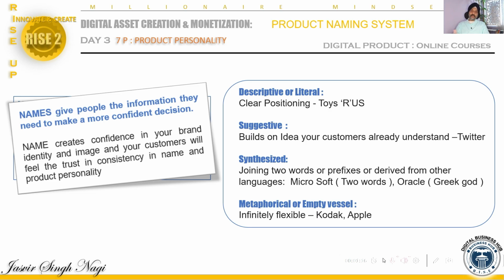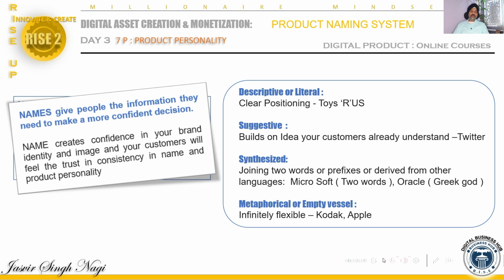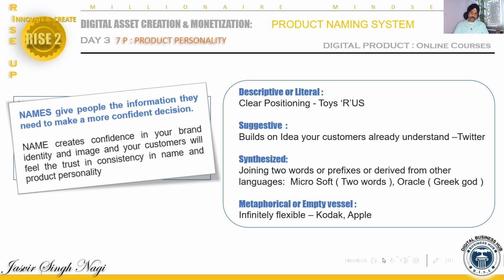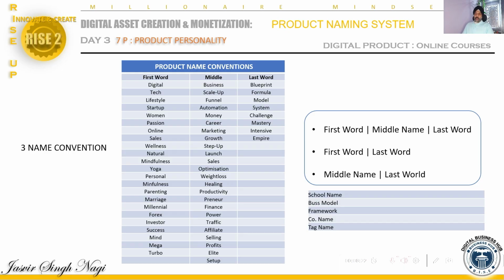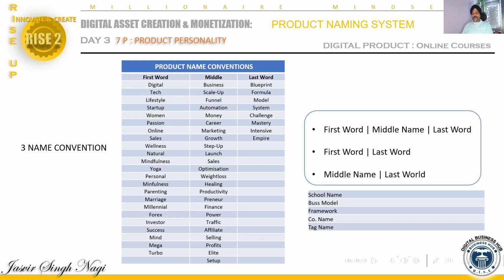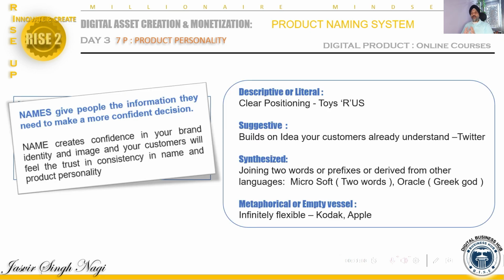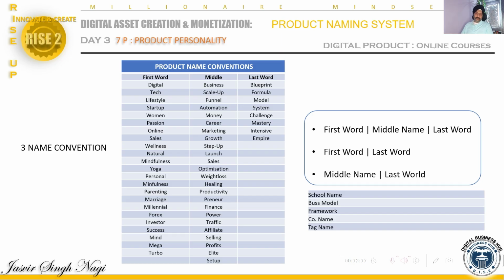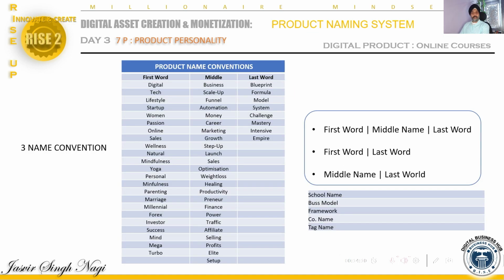RISE2 3 3 7P ProductPersonality Naming Convention DigitalCourseOnline -DAY 3—Digital Asset Creation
"RISE 2 · DAY 3 — Digital Asset Creation — Online Courses — Product-Personality Naming Convention

The naming framework for digital products — how your product name positions you before a word is read.